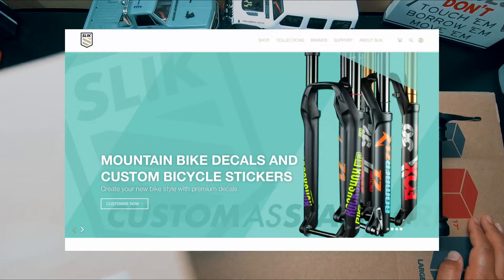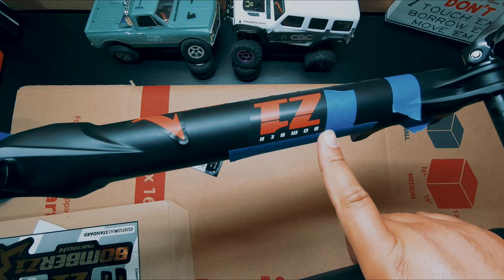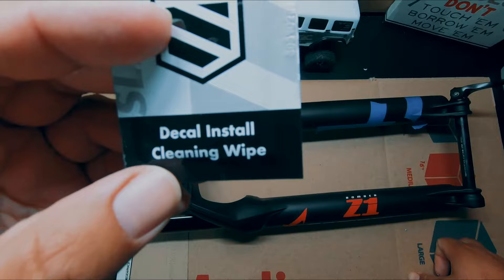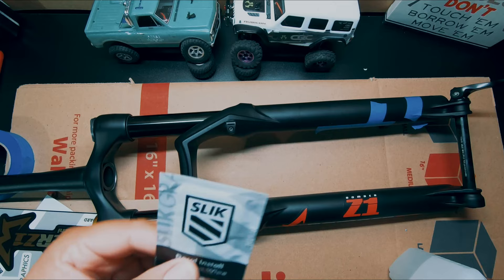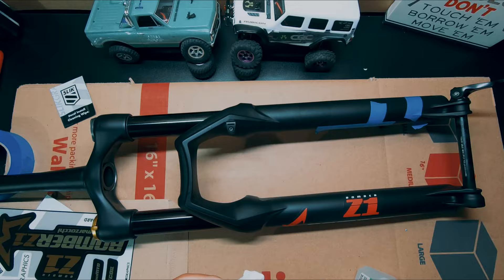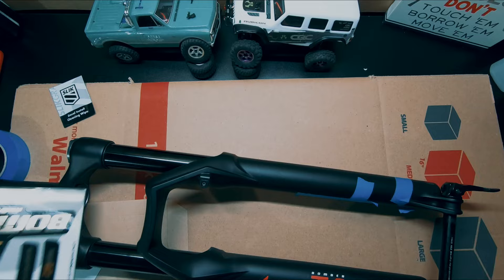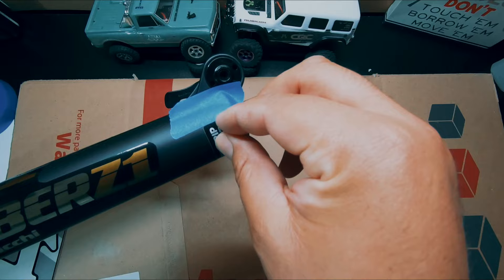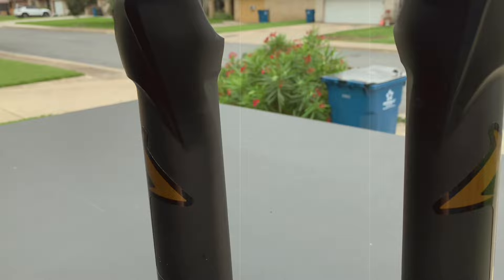SLIK Graphics customize any Mountain Bike Fork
My third time using this great company, decided to give them a shout out! Great quality, affordable prices & one of the fastest shipping I have experienced!